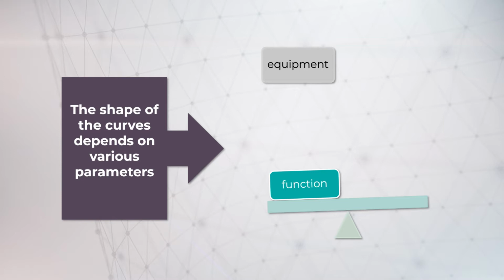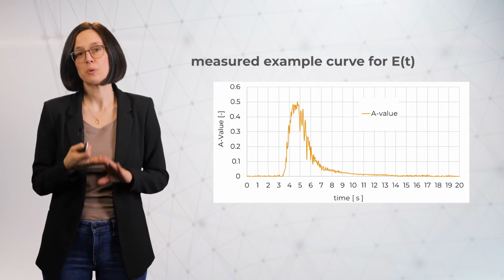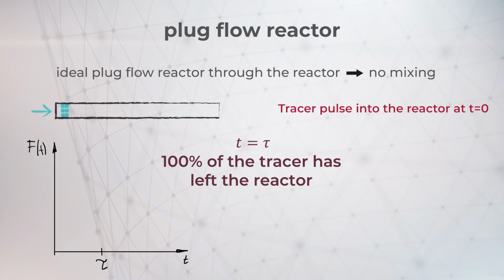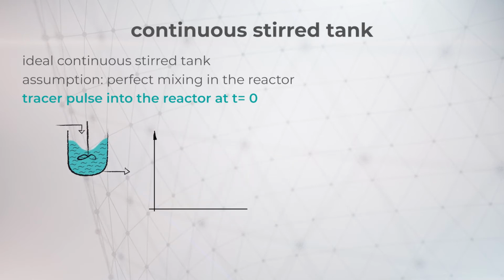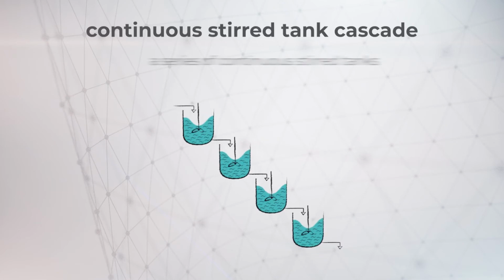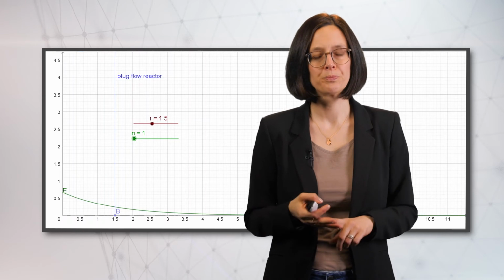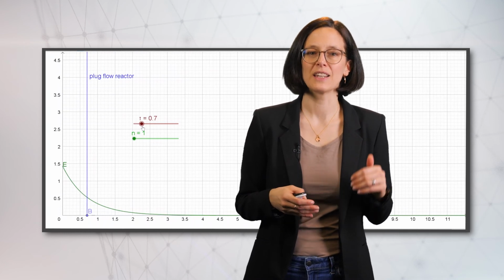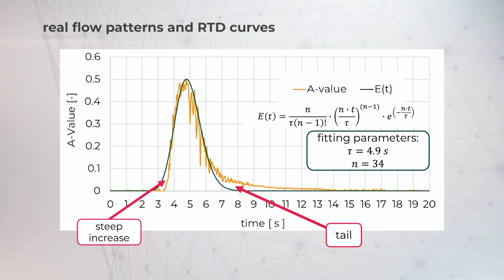MOOC 1 Examples of Ideal Flow reactors